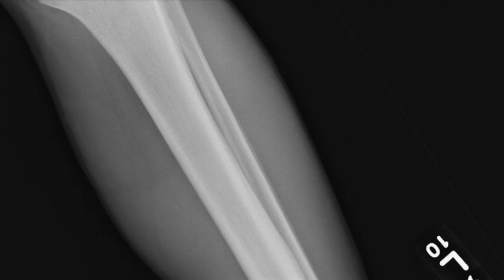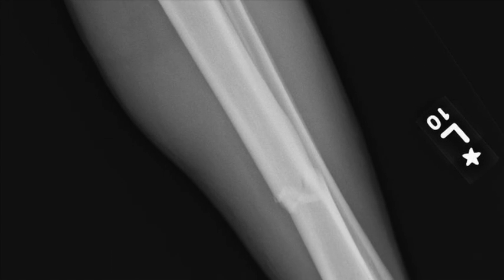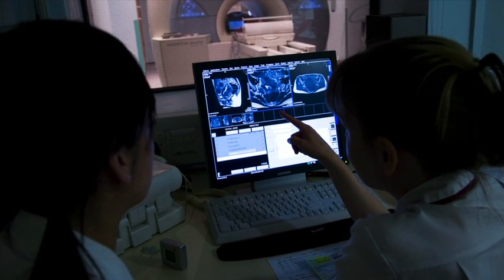The Good Doctor - Imaging Technology and MRI